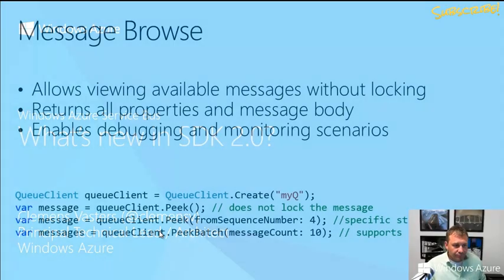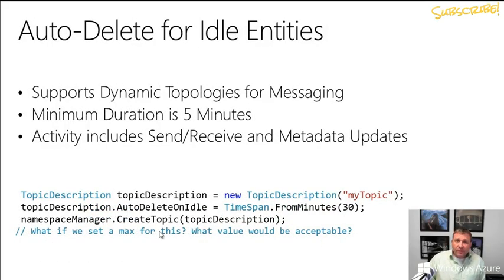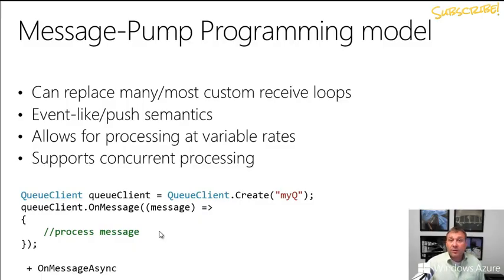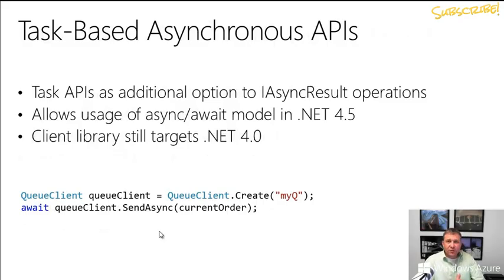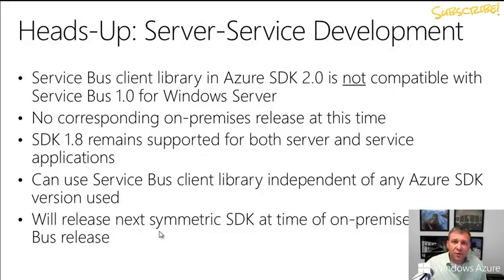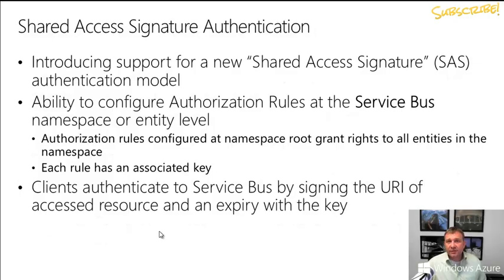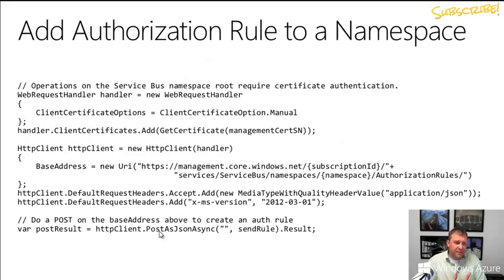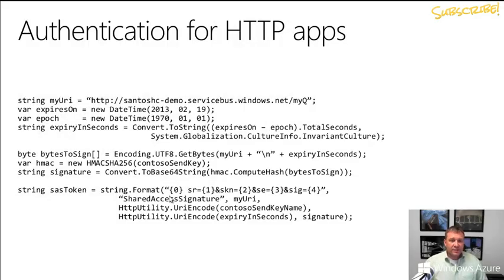Ch9 Archive: What's new in the Service Bus .NET SDK 2.0 (2013-04-30)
If you'll want to spend some 15 minutes of your time with me, here's the gist of the new features in the Windows Azure Service Bus .NET SDK "2.0" that we're releasing today.

You can get the bits either inlined into the new Windows Azure SDK via the Web Platform Installer or, singly, via NuGet using the keyword "WindowsAzure.ServiceBus"